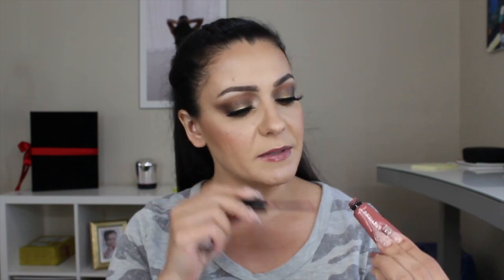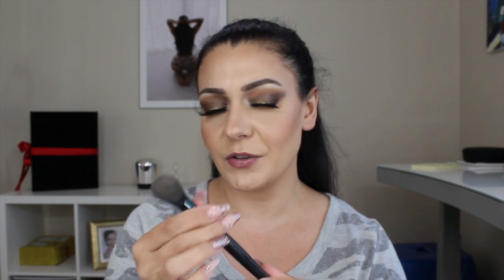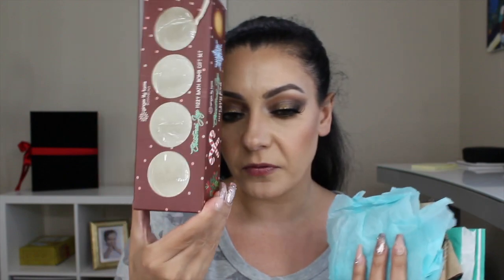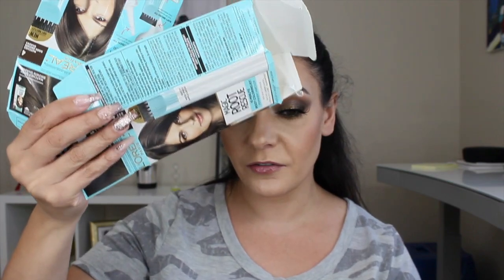February and March 2021 Makeup and Beauty Empties | Let's talk TRASH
Hi guys!
In this video I am sharing with you my makeup and beauty empties for the months of February and March.
Makeup empties Value for Feb and March: $306.30
2021 Makeup empties Value: $412.69